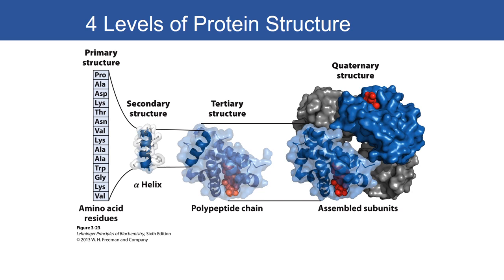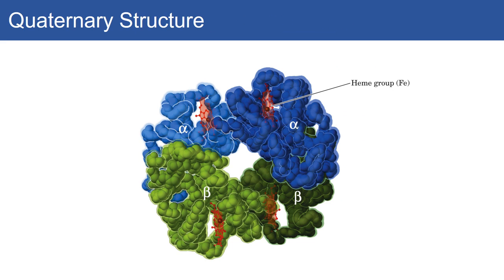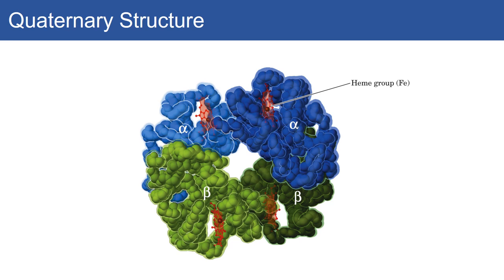Tue, May 15, 09 52 PM - 04.ProteinQuaternaryStructures